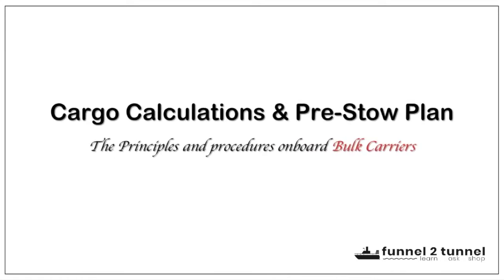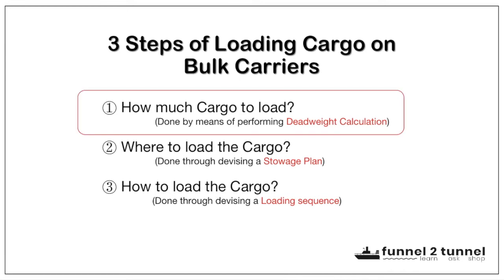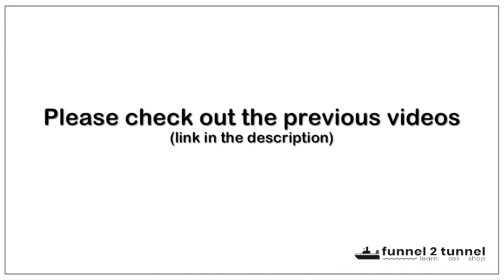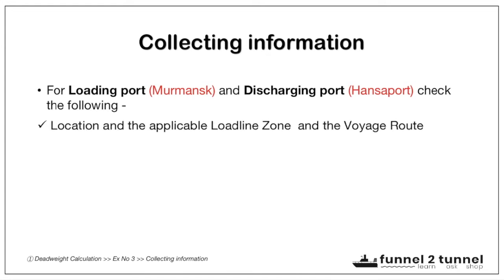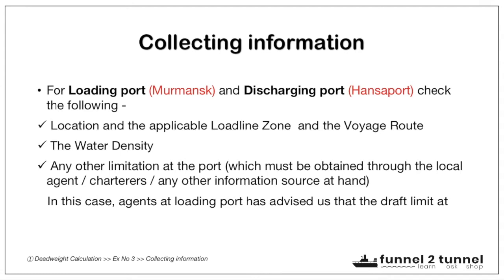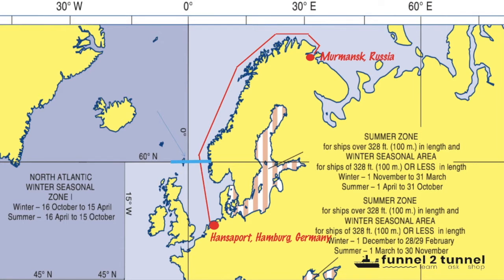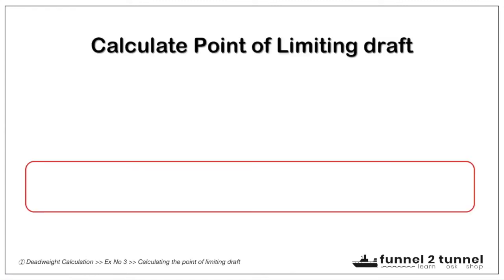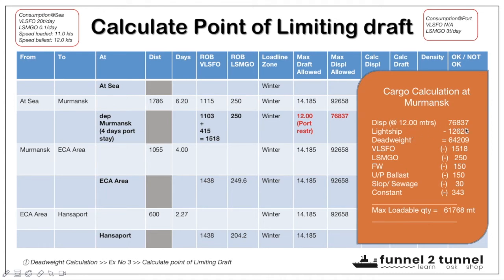Deadweight Calculation and Stowage Plan | Bulk Carriers | Part 3 | Simple explanation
This video shows how to go about the Deadweight Calculations after the Voyage instructions are received onboard Bulk Carriers. The video is Part I of the series of 9 videos which will be released on the same topic covering different situations and voyages and will explain all the aspects of Cargo planning onboard Bulk Carriers.

This series aims to cover all three aspects -
1. Performing Deadweight Calculations
2. Tendering a Stowage Plan
3. Devising a Loading sequence.

This video teaches Step No 1 explained on the basis of another example Voyage. Future videos will cover the other steps basis different voyage examples.